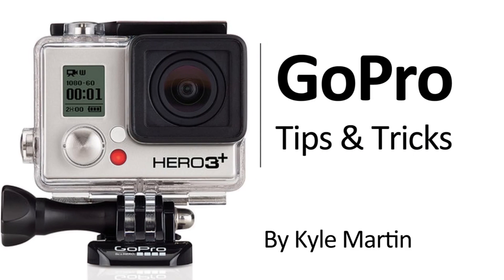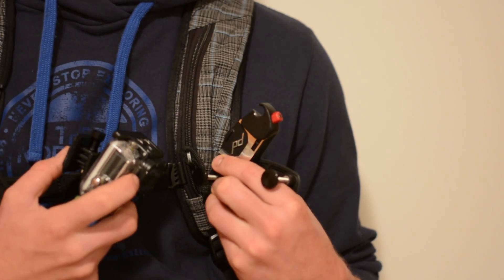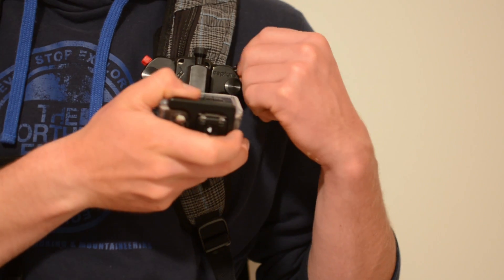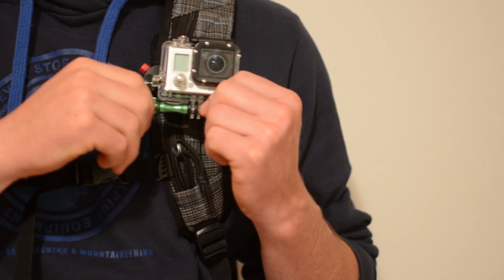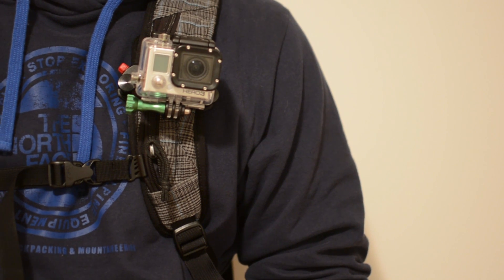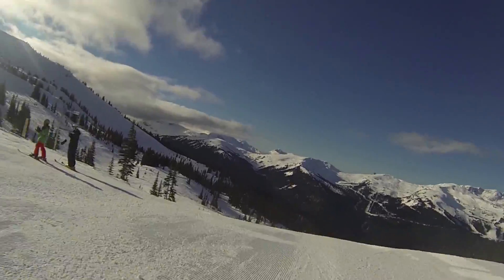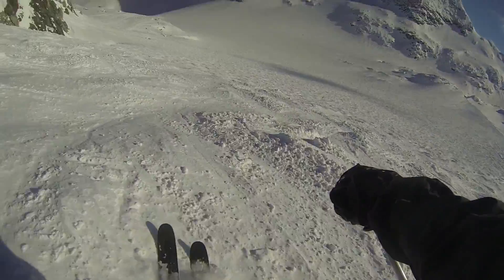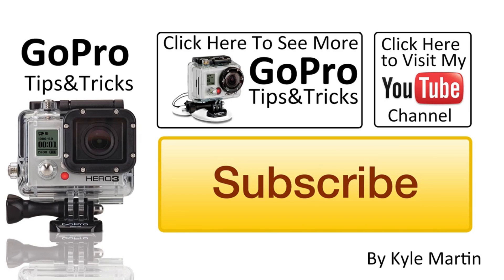Peak Design POV Kit Backpack Mount: GoPro Tips and Tricks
In this GoPro tips and tricks I show how to backpack mount the Peak Design POV Kit. This is an awesome mount that gives a view which is similar to that of the chest mount.